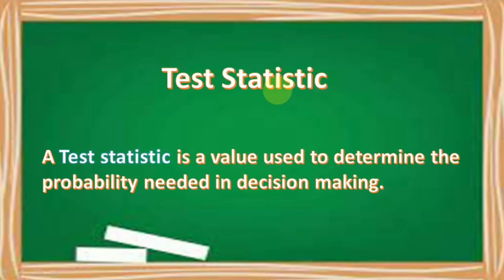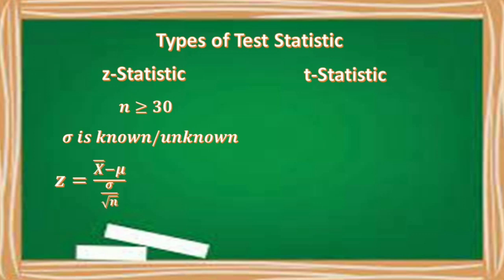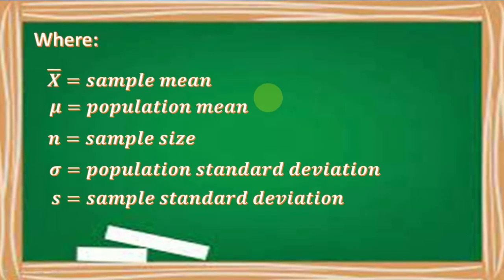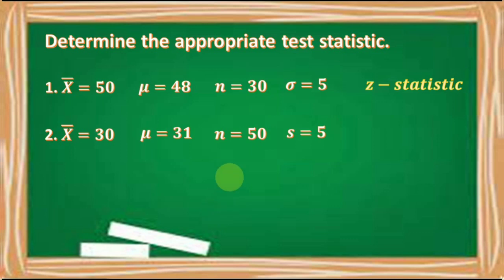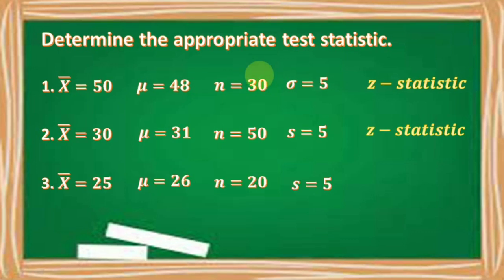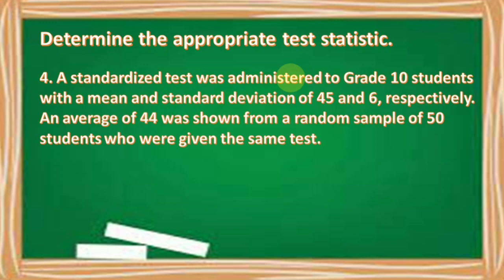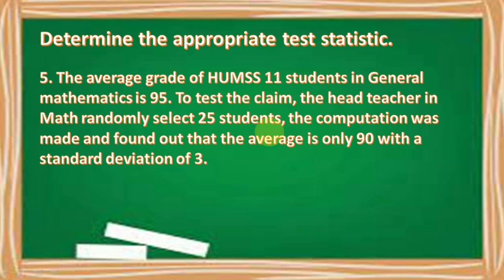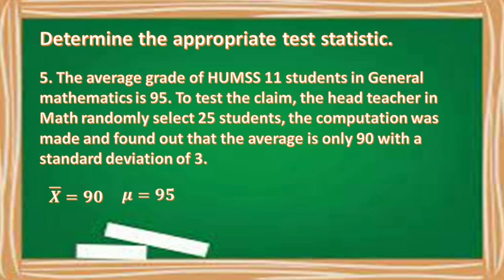Test Statistic | Statistics and Probability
Module 2
Week 2
Lesson 2